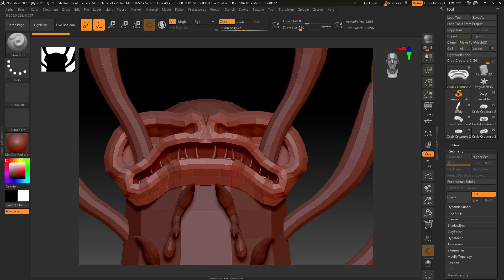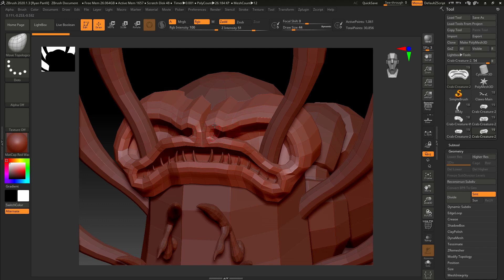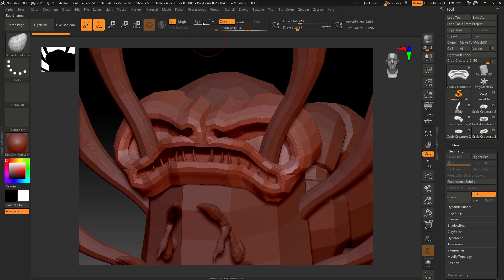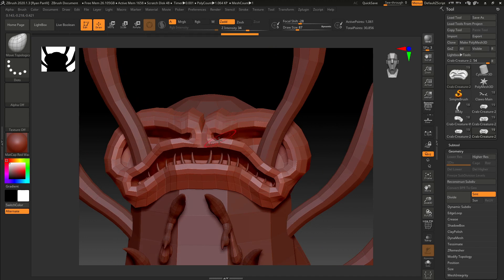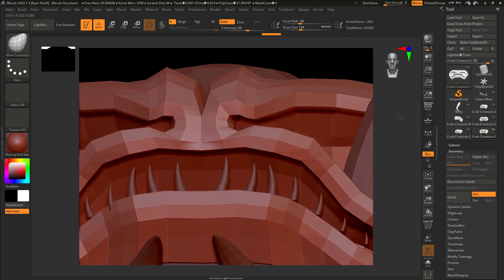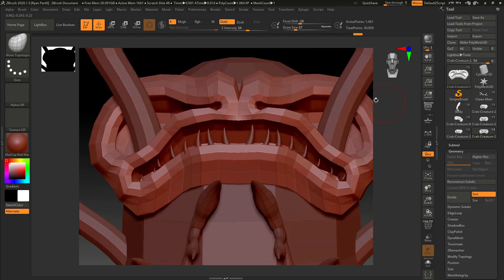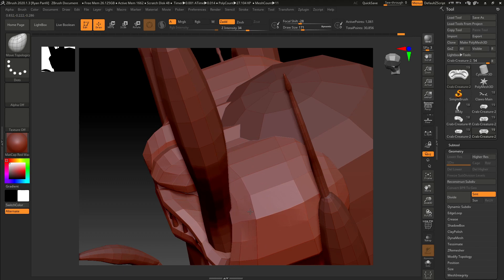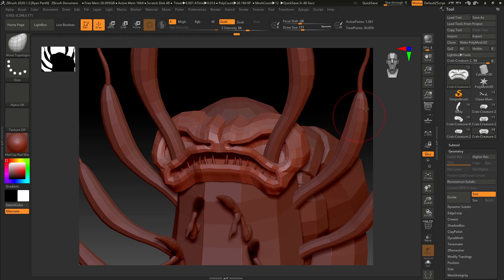ZBrush - Move Topological Brush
In this video, I go over how to use the move topological brush to start positioning the vertices in preparation for higher-detail sculpting.